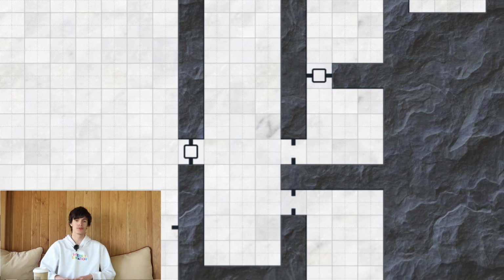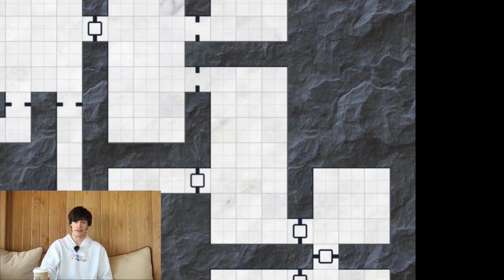YUAN-TI SPLIT PARTY DUNGEON - HOMEBREW KITCHEN - MAGICAL TEA PARTY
Hosted by Jake Anslow. Edited by Laura Gollaglee

Homebrew Kitchen is our new series where Jake shows you how he has made different homebrew items. Today Jake runs through how he made this Yuan-ti Split Party Dungeon. We hope you guys find this advice helpful!

-  Support Jake's DND addiction?